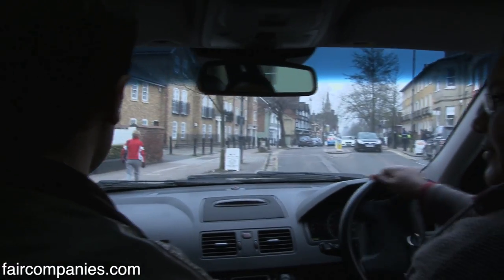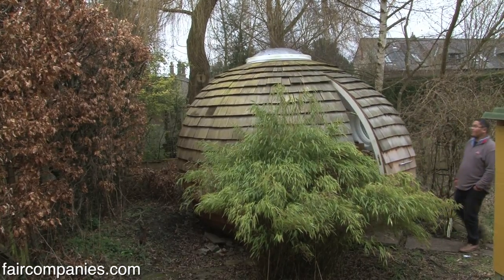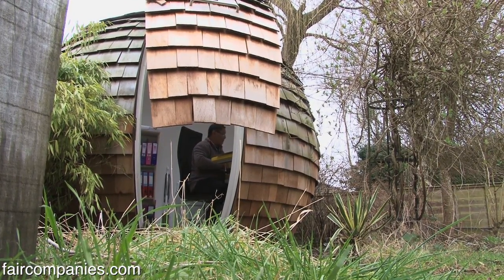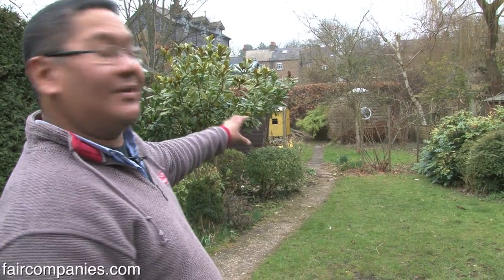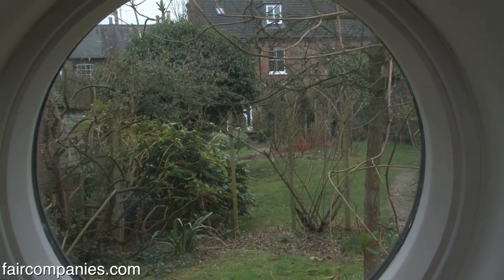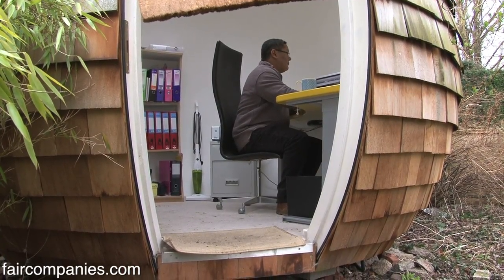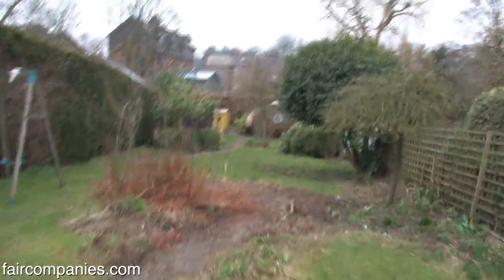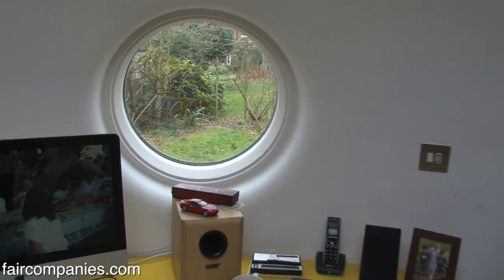Teleworking pods: dedicated backyard office in Medieval town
Lawyer Nicolas Oldham and his wife moved to the historic English village of Berkhamsted for the good schools for their children, but their jobs are still in London.

To avoid the commute when possible, a few years ago Oldham began working from home a couple of days a week. At first, he used the edge of the sofa as his office, but stepping on his kids' toys and never being able to find a pen, was less than ideal.

A longtime fan of tiny shelters- in his backyard he has a shed, a greenhouse, and a life-sized dollhouse-, Oldham decided to add an office pod. Though unlike his other humble shacks, he bought a ready-made Archipod that Treehugger's Lloyd Alter calls "a beautiful shed in a dome" and "more of a land yacht than a shed".

Like his shedworking compatriots Roald Dahl and Virginia Wolff, Oldham uses his small shelter to find the isolation he needs to work.